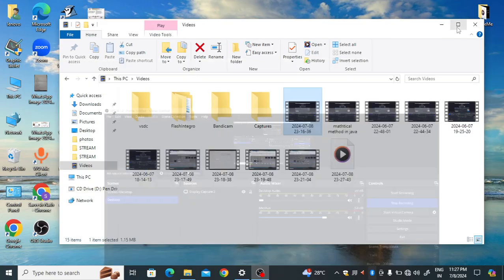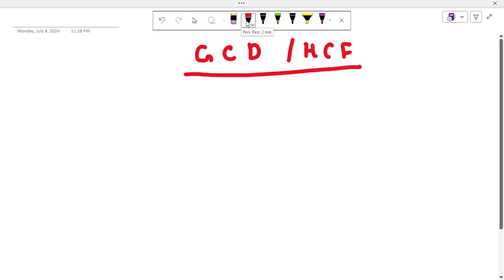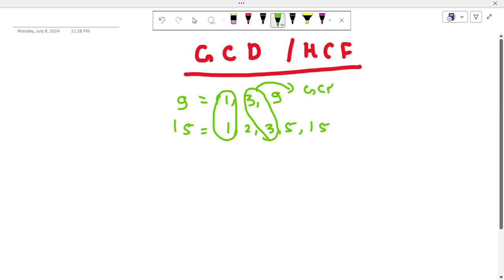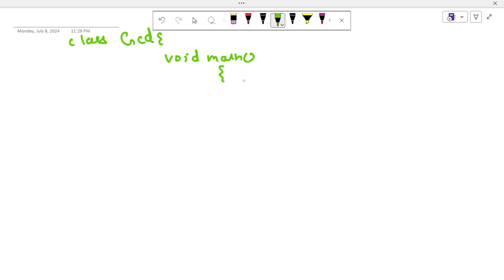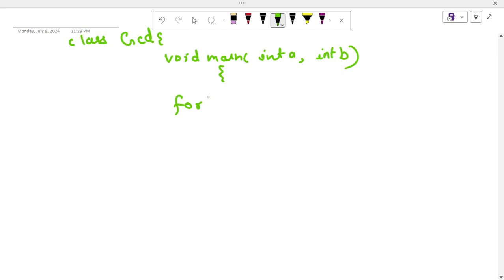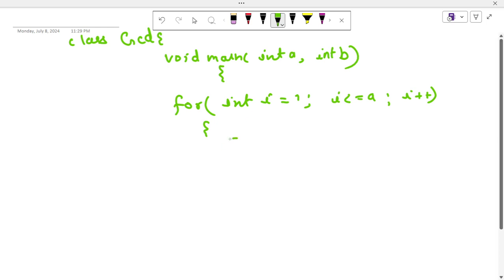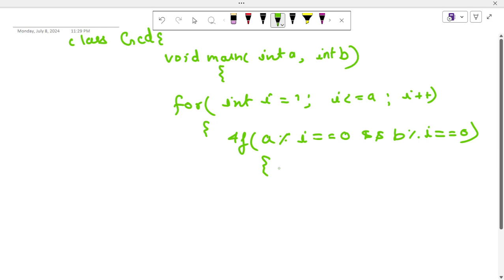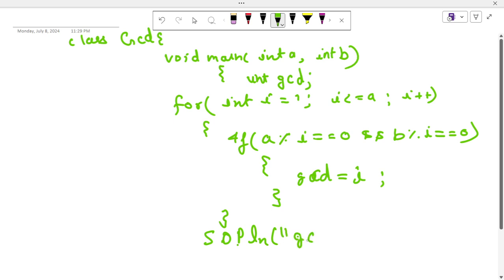GCD || HCF in java